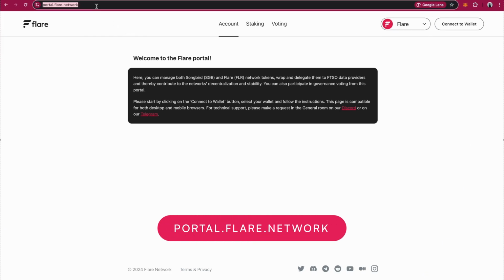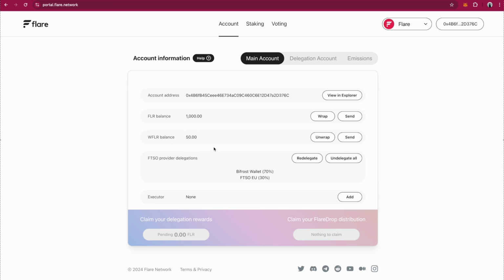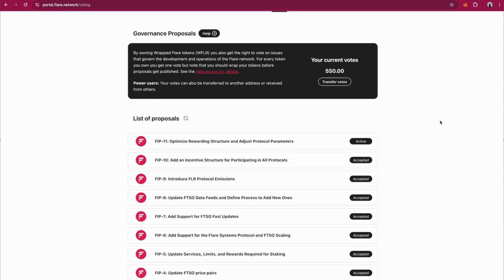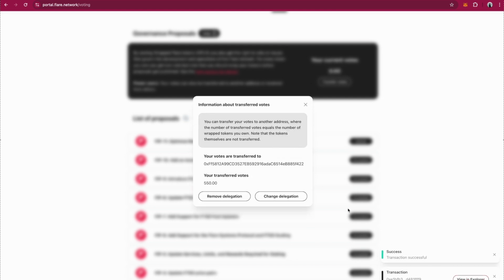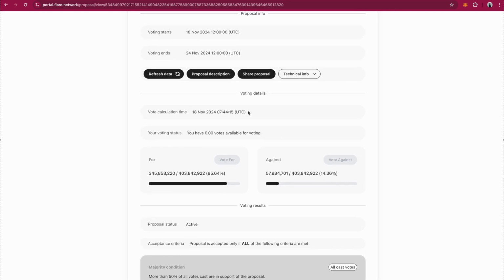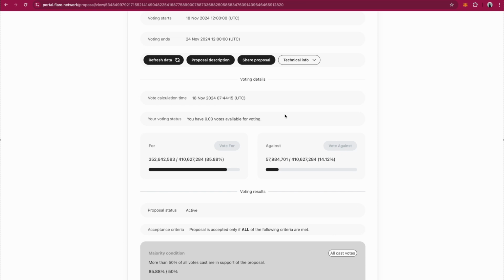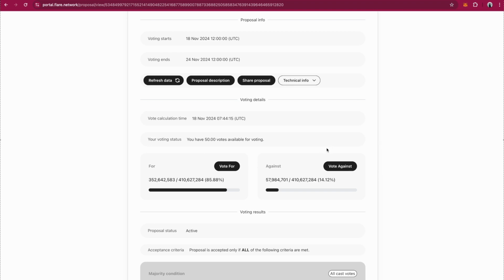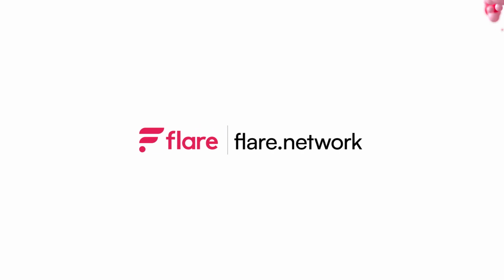How to vote | Tutorial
In this video you'll see a step-by step tutorial on how the flare governance works and how to vote.
Flare is the blockchain for data, offering developers and users secure, decentralized access to high-integrity data from other chains and the internet.